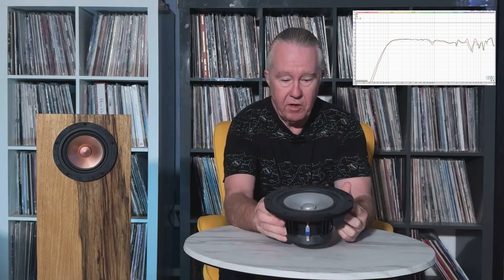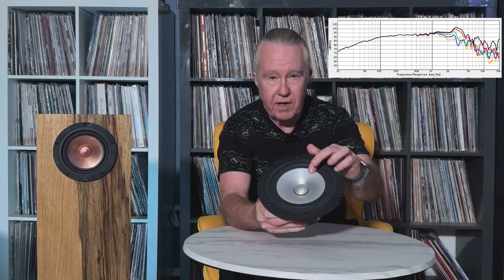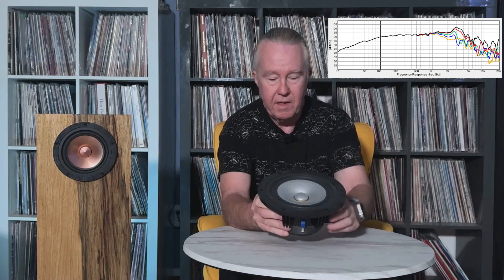Why Full-Range Drivers Fall Short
In this video, we dive into the pitfalls of full-range drivers and why they often fail to deliver high-fidelity sound across the entire audio spectrum.

Full-range drivers that can produce decent bass often struggle with beaming and distortion in the upper midrange and treble, especially as they attempt to reach 20 kHz.

We explore how Shinjitsu Audio overcomes these limitations by using extended range drivers from Mark Audio, paired with high-performance horns or Air Motion Transformers (AMTs) for the upper frequencies.

Learn how our approach ensures a more balanced, detailed, and dynamic sound that full-range drivers simply can't match. We discuss key concepts such as beaming, distortion, and the benefits of using dedicated high-frequency drivers to augment extended range drivers, resulting in a superior listening experience.

Full-range drivers vs extended range drivers
Speaker design pitfalls
Full-range driver limitations
Beaming in full-range drivers
Distortion in full-range speakers
Mark Audio extended range drivers
Horn vs AMT tweeters
Speaker high-frequency augmentation
Shinjitsu Audio speaker technology
Extended range driver benefits
Why horns sound better
AMT tweeters vs full-range drivers